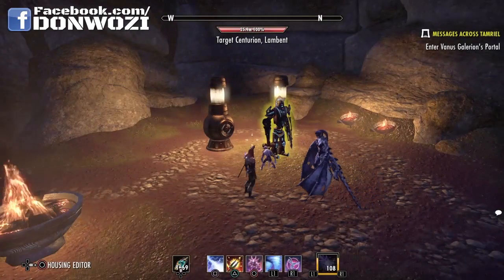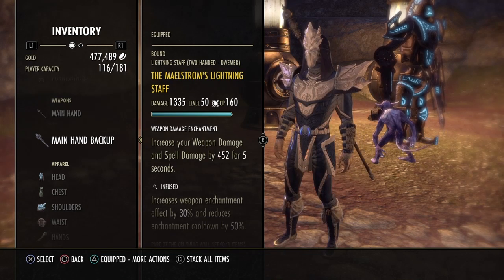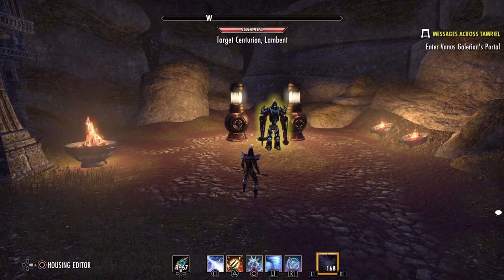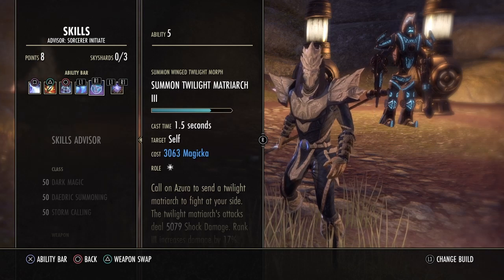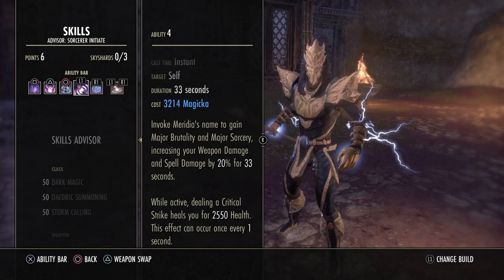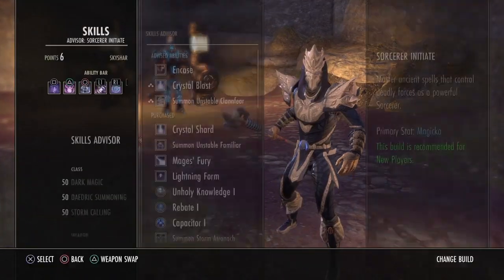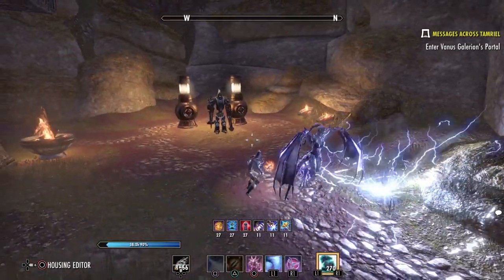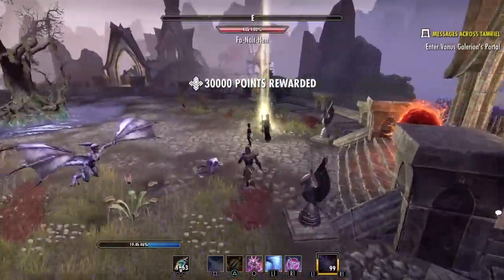Magic Sorcerer (Easy mode) Veteran Maelstrom Arena Build 'Dragon Bones ESO Pve Dps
Updated for summerset

The easy mode magicka sorcerer is back, and stronger than ever, survivability and sustain are key elements to learning and completing maelstrom arena, and this build does both, with a little addition of high burst damage,

Please enjoy and I hope this helps,